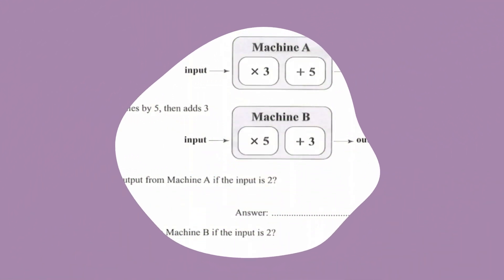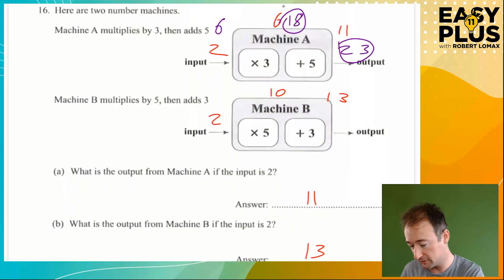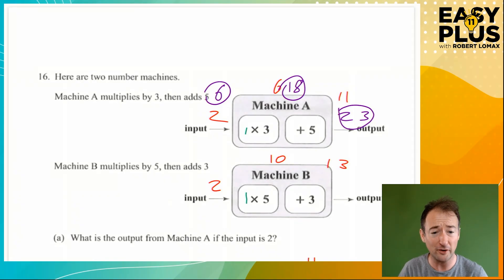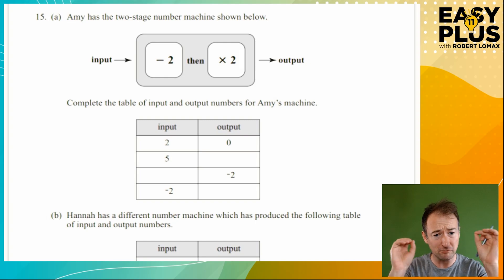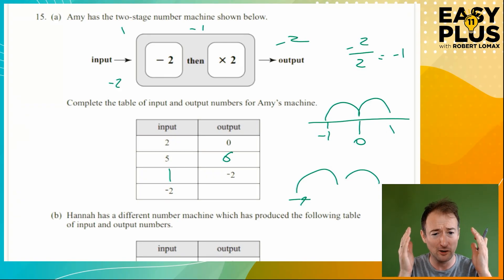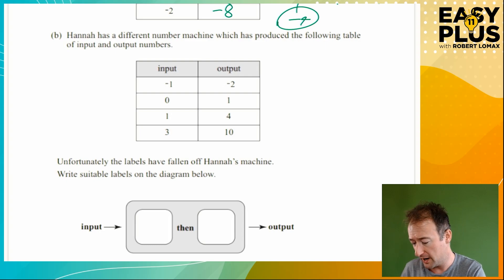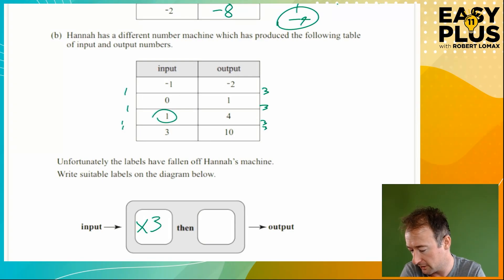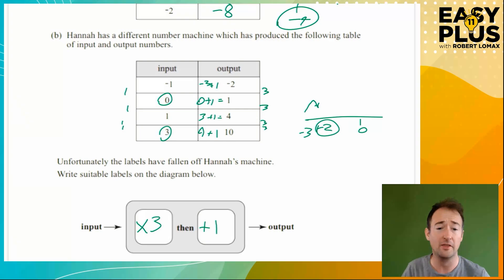11+ Maths | Function Machines | Easy 11 Plus SHORTS 45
Chapters
0:00 Intro
0:17 First question (question 16)
3:17 Non-essential algebra bit
4:58 Second question (question 15!)
11:38 Classic waffle